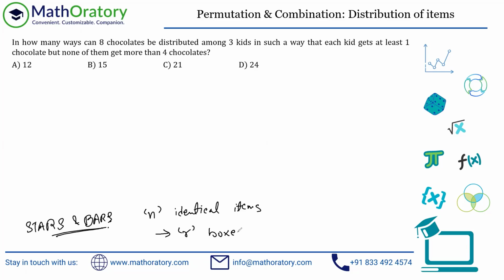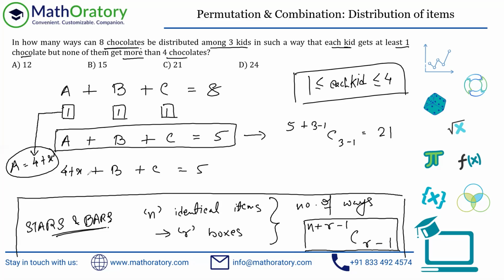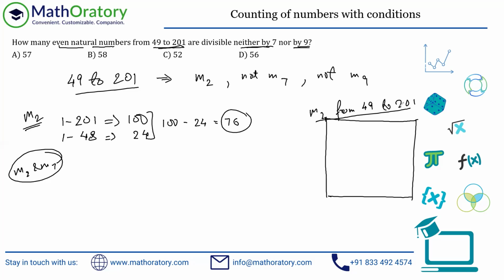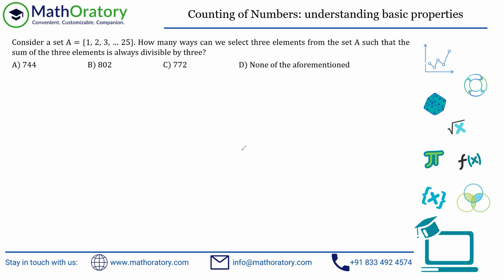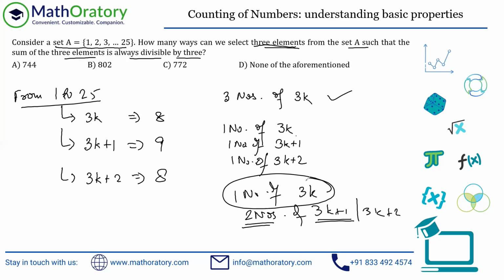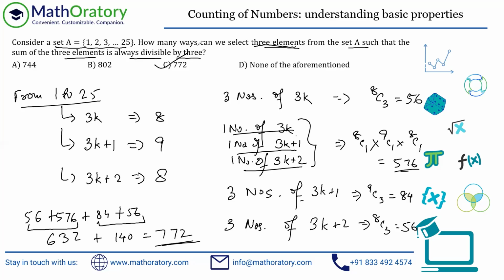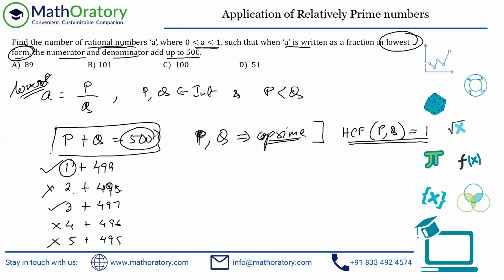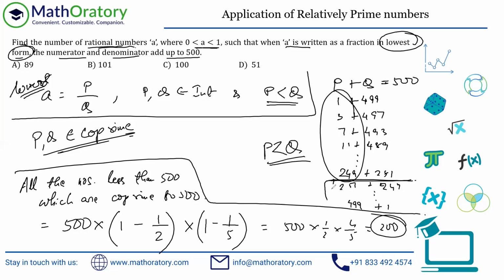Test Prep Made Easy | Episode 22 | Various Counting problems in Quants | CAT, GMAT, NMAT, XAT, etc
Check the four questions shown in the thumbnail and try them yourself once.

Check some of our capsules below:

Simplifying Calculations
(Absolutely FREE)

Classification of Numbers, Properties of Numbers, Divisibility Rules
(Priced at INR 200)

Cyclicity in Remainders, Cyclicity in Last Digits, Factorial based problems
(Priced at INR 150)

All areas of Permutation & Combination

Check the complete list of Capsules (Ranging from INR 100 to 200)